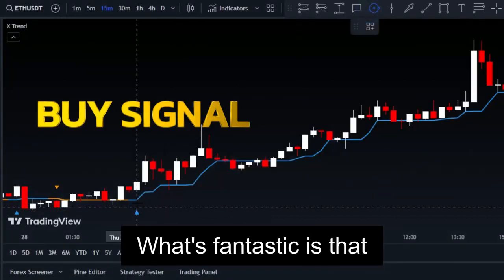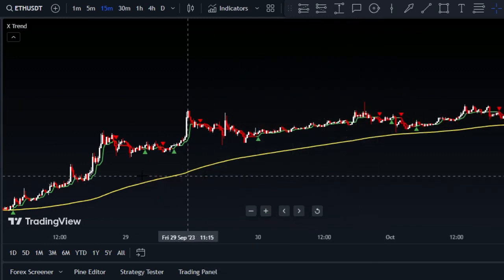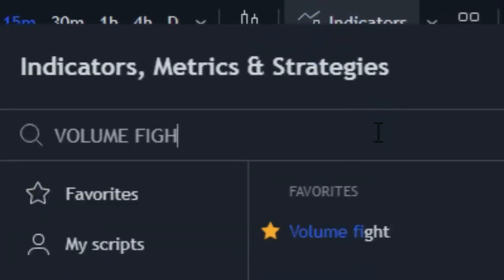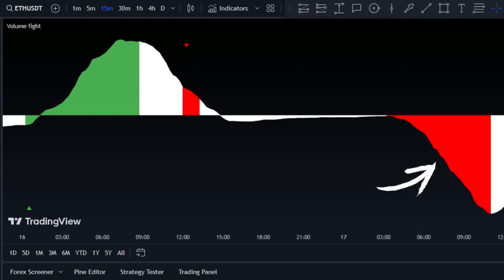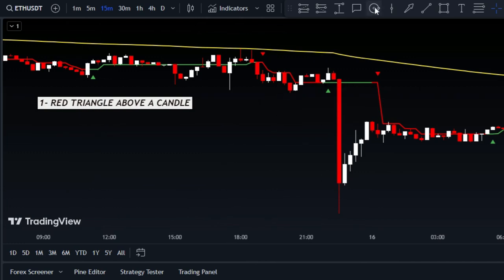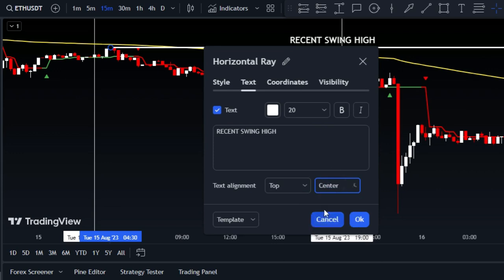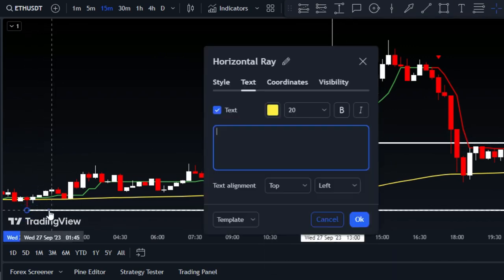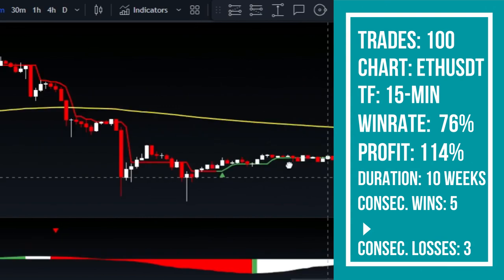Trading Losses？ Discover SCALPING Revival ｜｜ 2 indicators